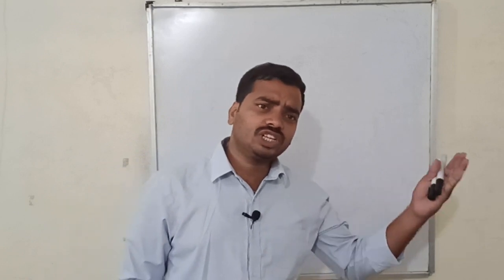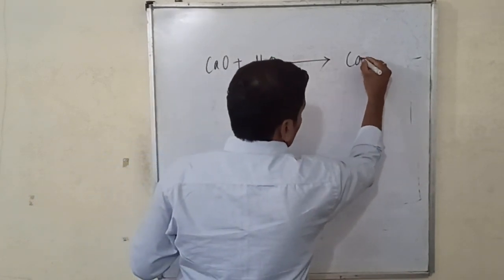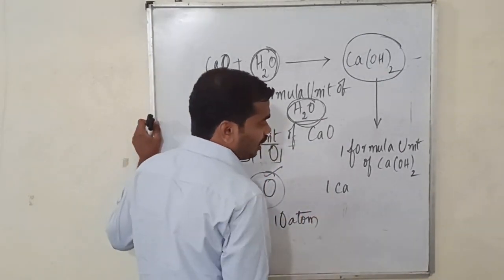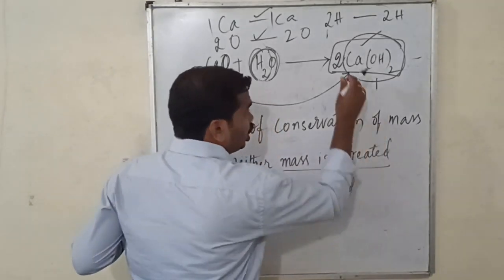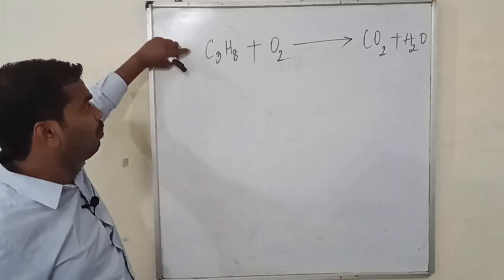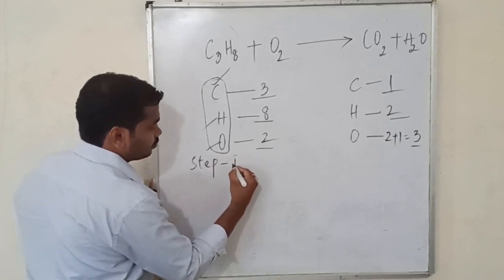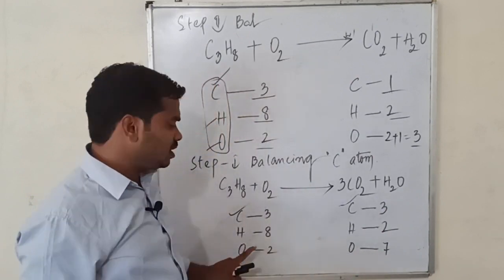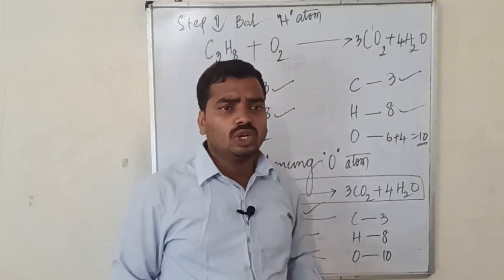Chemical Equations 03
Balancing the Chemical Equations
By Kranthi Kiran Ale (KK)